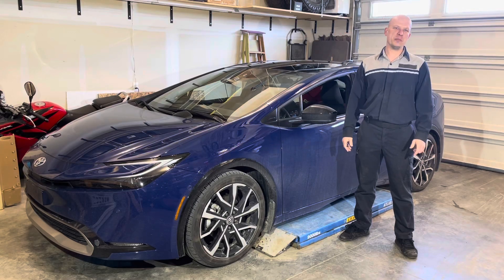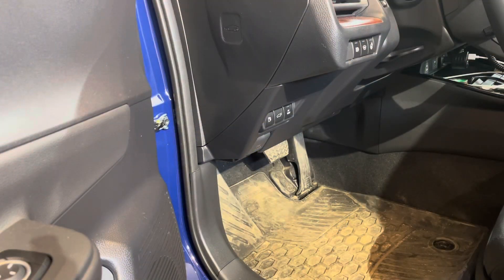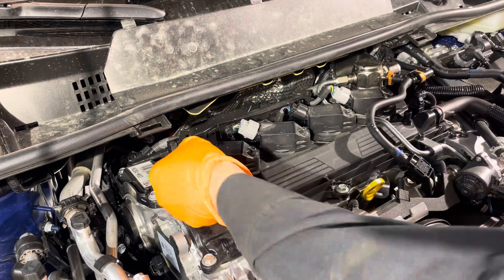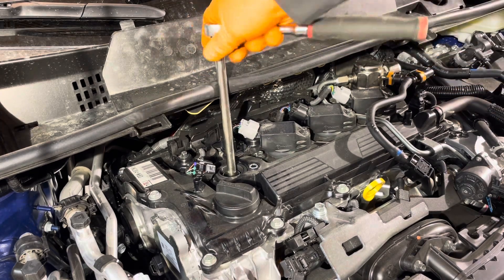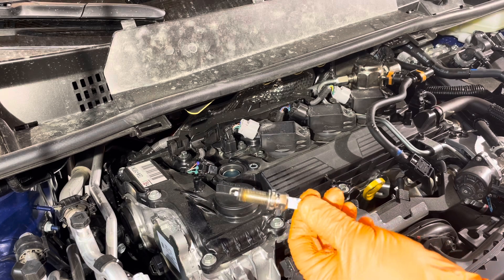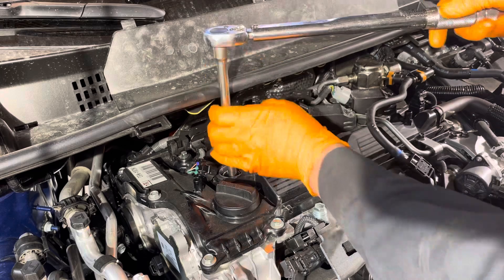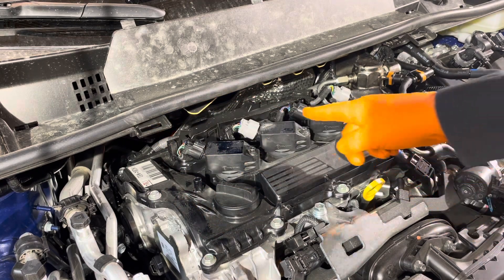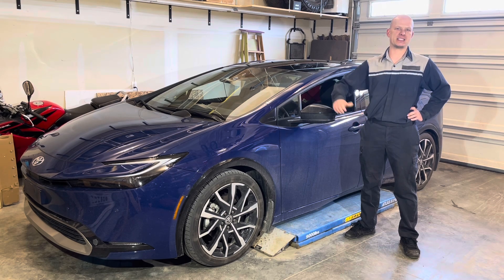2023-2025 Toyota Prius Hybrid, Prius Prime Spark Plug Replacement Instructions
Genuine Toyota spark plugs
Magnetic 9/16" spark plug swivel socket
3/8" drive flex head digital torque wrench
1/4" impact driver kit
Impact driver socket adapter set